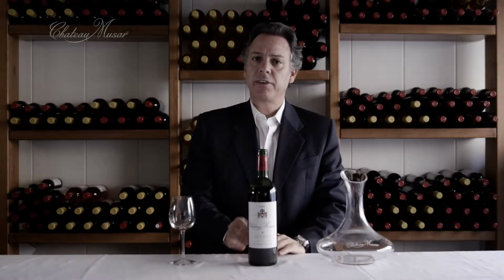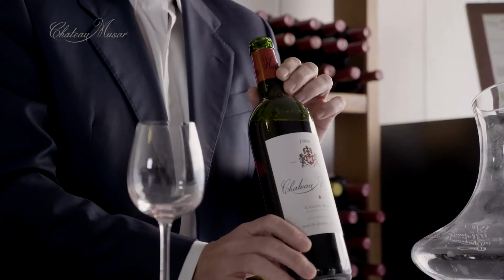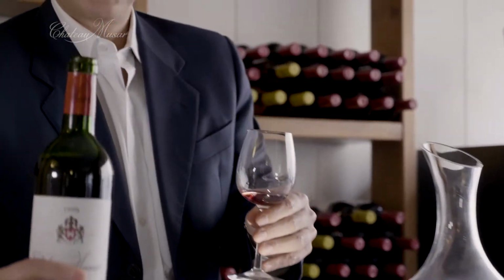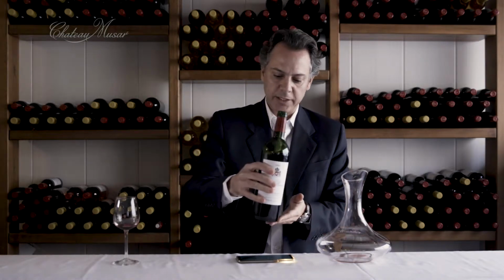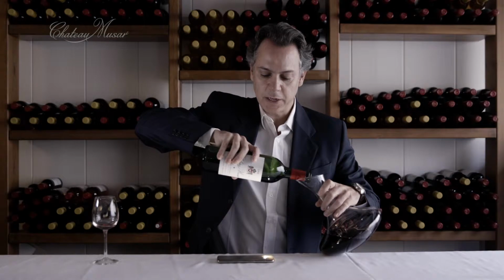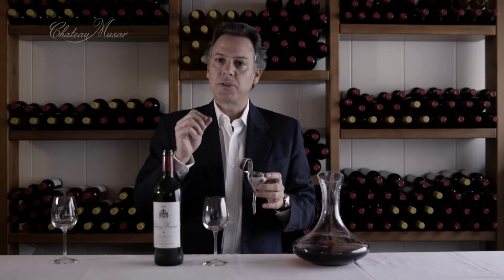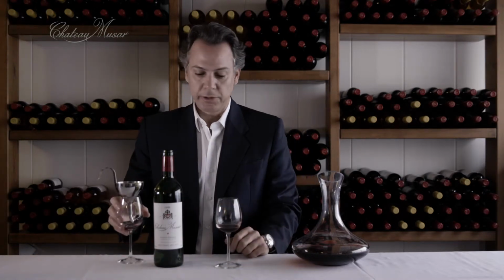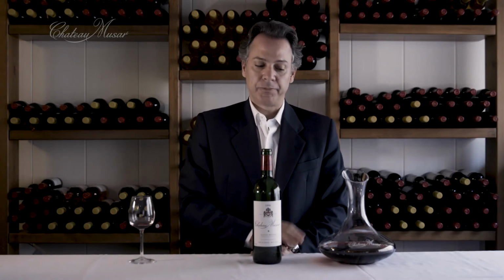Decanting a bottle of Chateau Musar